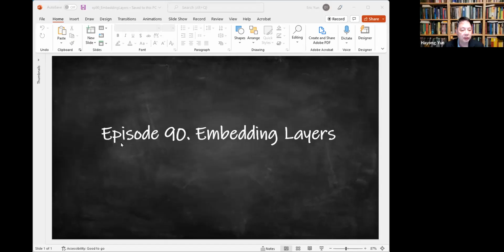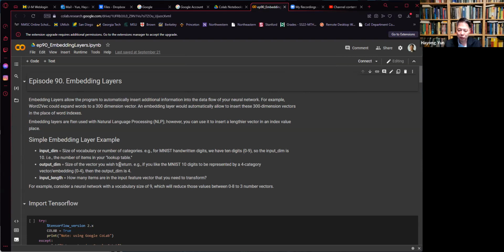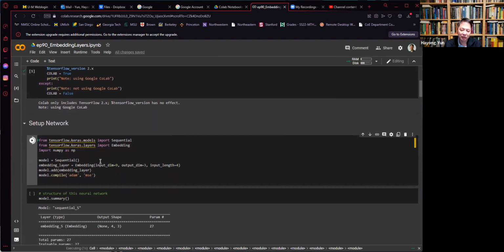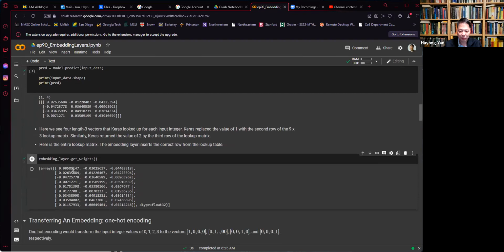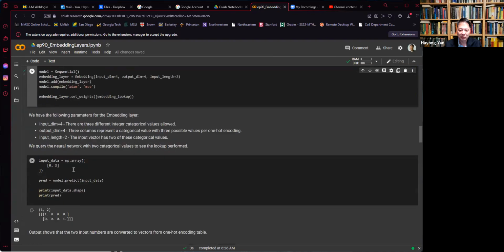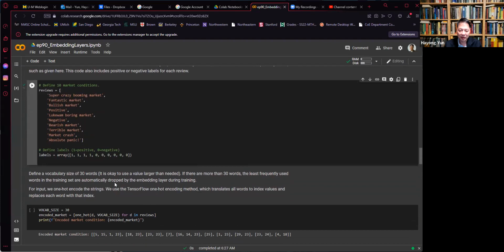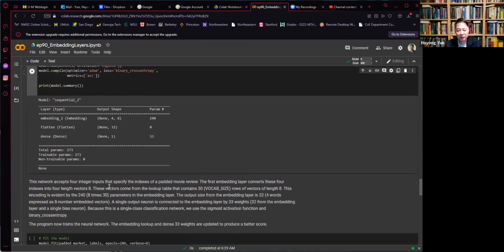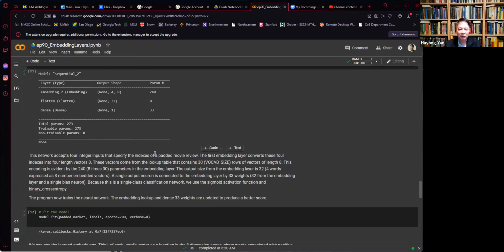Episode 90. Embedding Layers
Introduction to Keras Embedding Layers. This is an adaptation of Prof. Heaton's CS class (T81 558. Application of Deep Neural Networks).